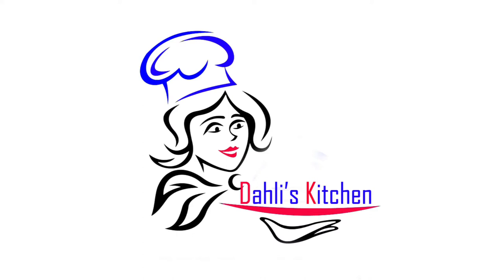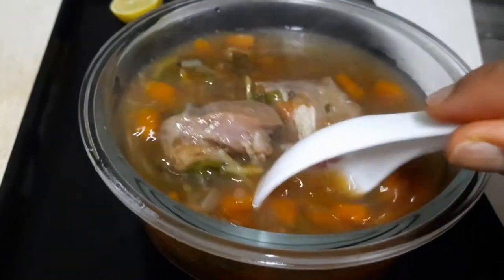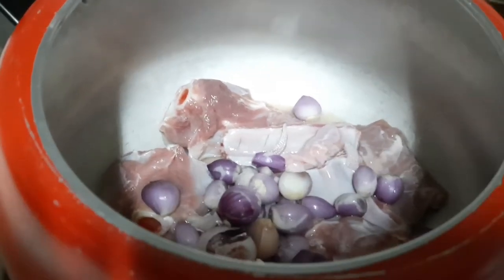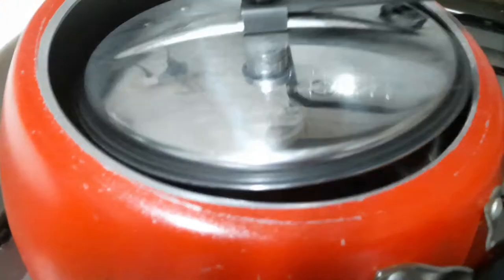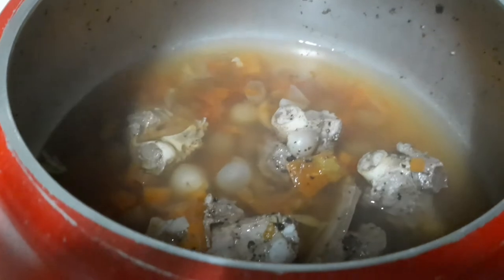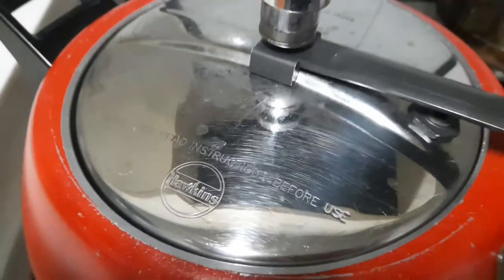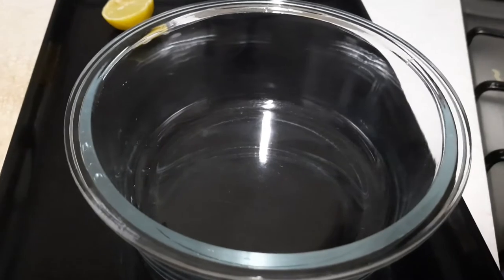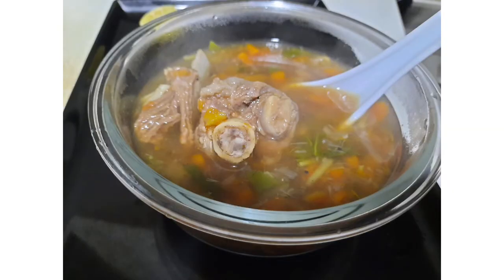Mutton Soup/ Easy Mutton Soup/Healthy Soup/ മട്ടൺ സൂപ്പ്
Mutton Soup/ HealthySoup